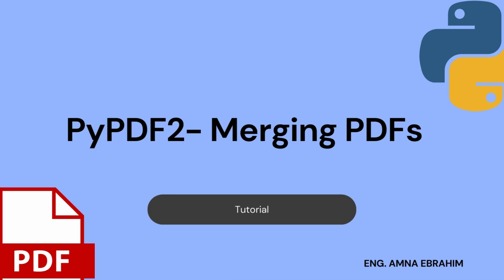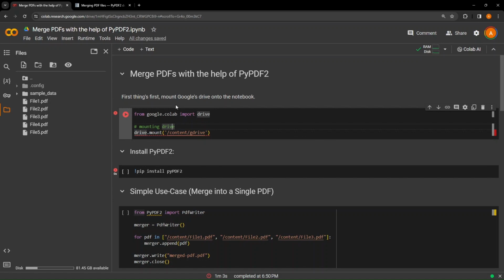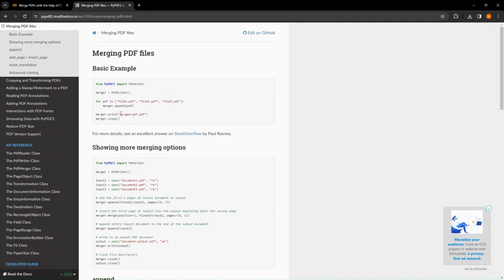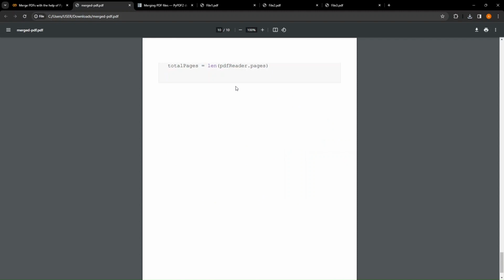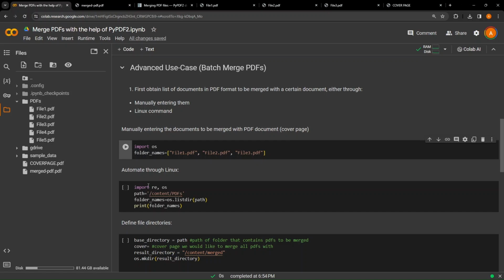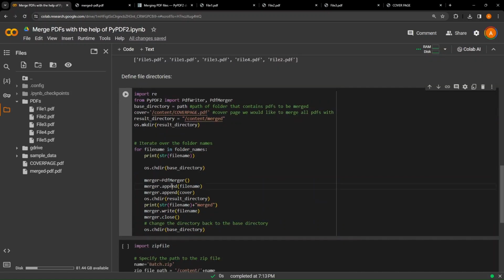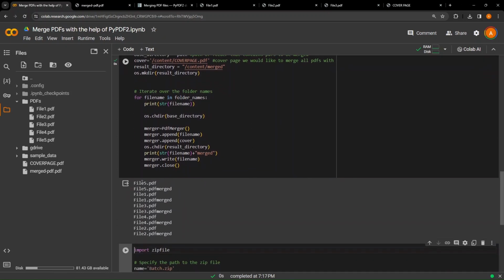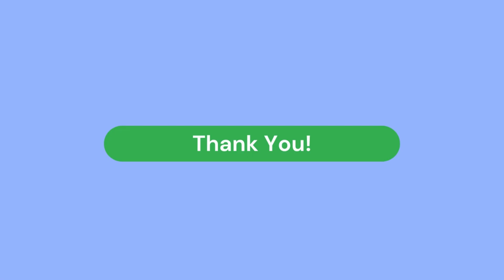PyPDF2-Merging PDFs with Python!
Unlock the power of PyPDF2 with this guide and tutorial! Load and merge PDFs for further processing 📄📝🏢.

📝 Tutorial Overview:
In this tutorial, we will focus on building code that merges in single time or batch multiple pdfs together. Here's a breakdown of the topics we'll cover:

In this article we will be:
[1] Brief Overview on PyPDF2
[2] Workflow and Installation
[3] Code